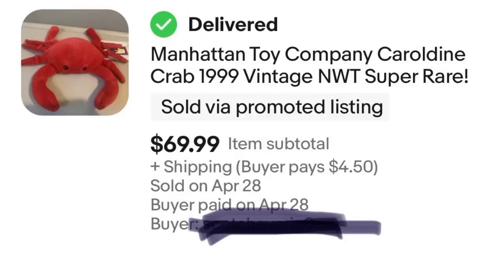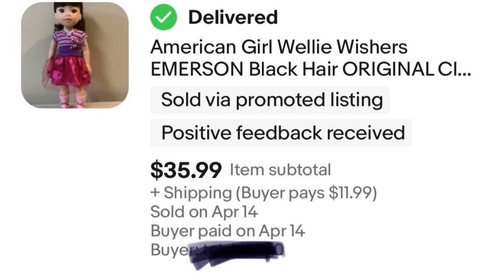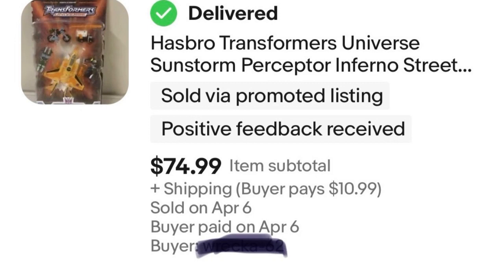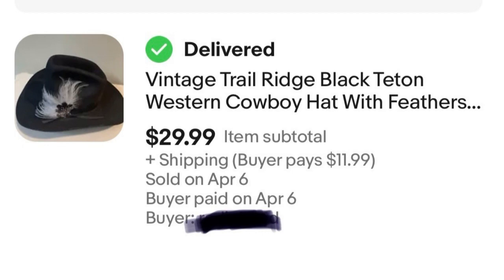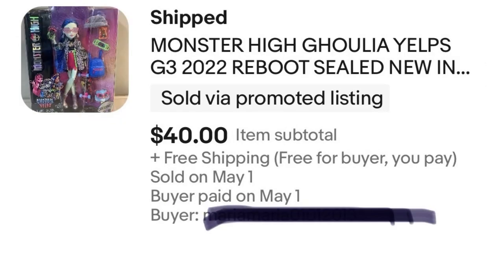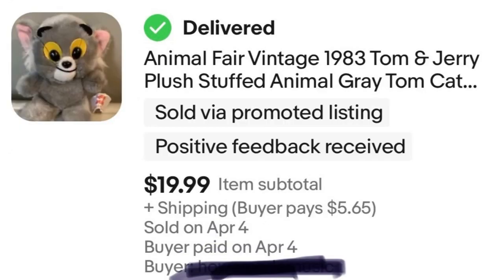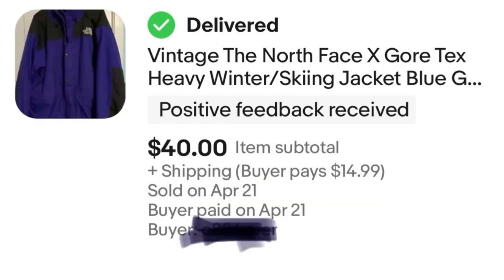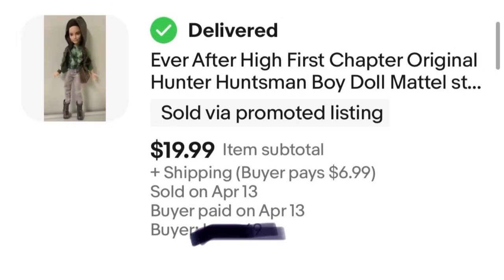Sell these items on Ebay to make money!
I discuss recently sold items that I sold on Ebay and made a good profit on.